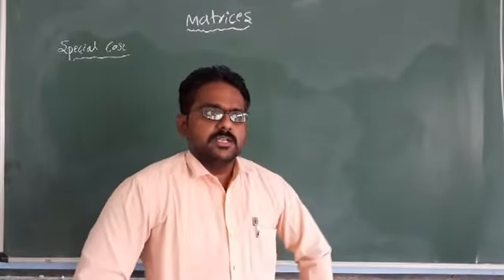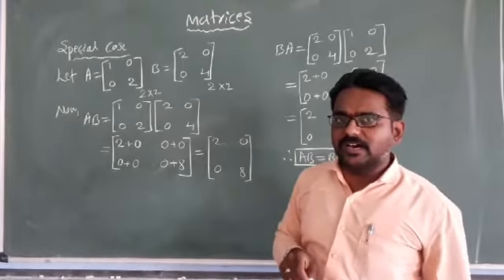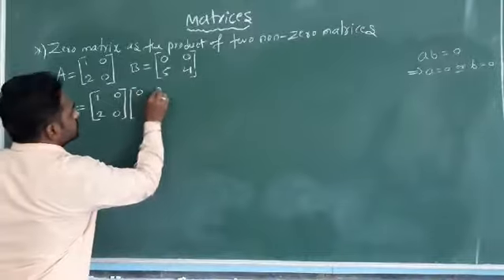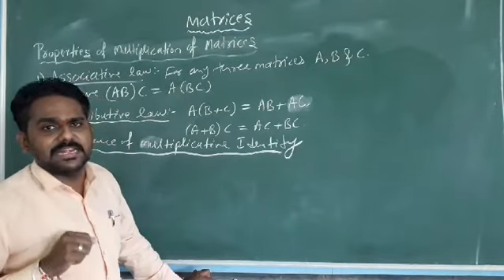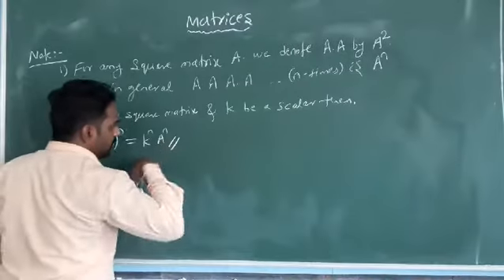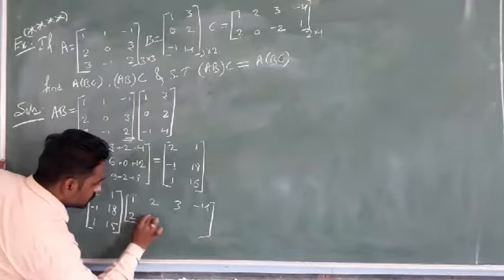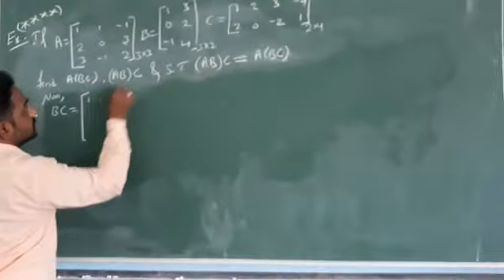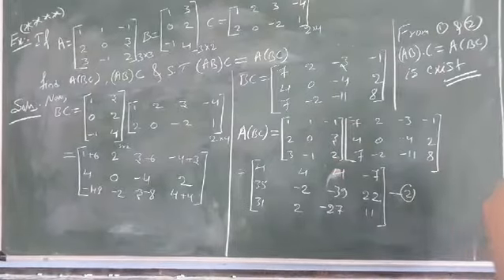BIPUC/PUC-2/MATHS/Video-10/Ch-3 Matrices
Special Case of Commutative property of Matrix Multiplication,